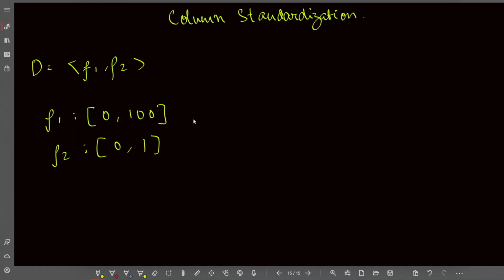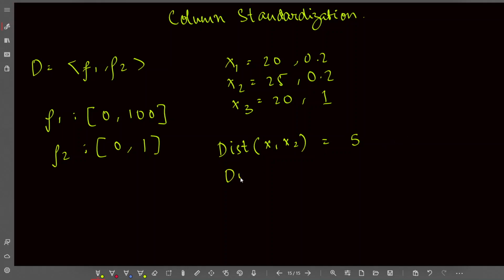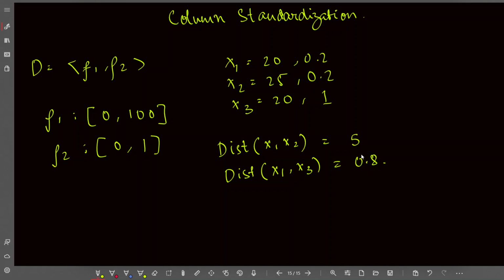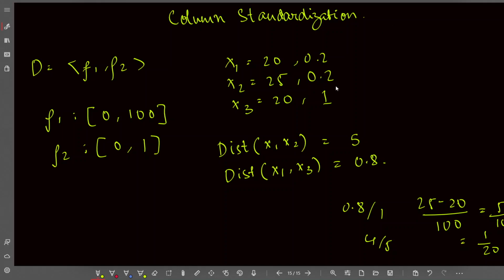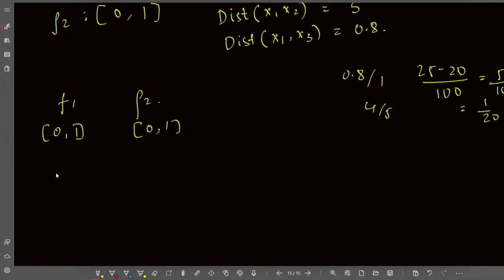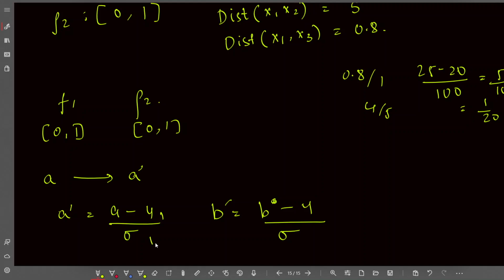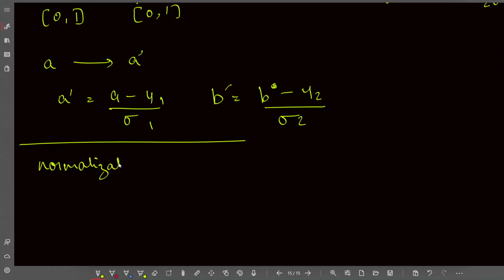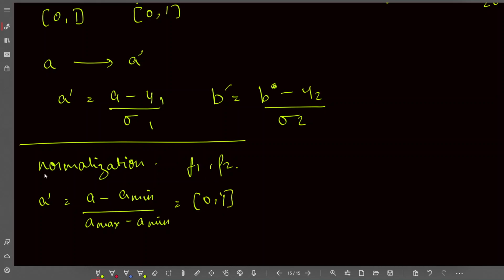Column Standardization and Normalization